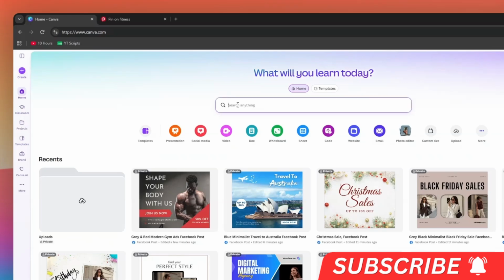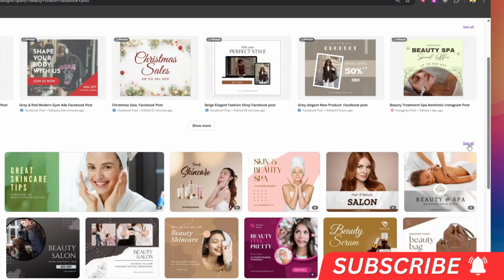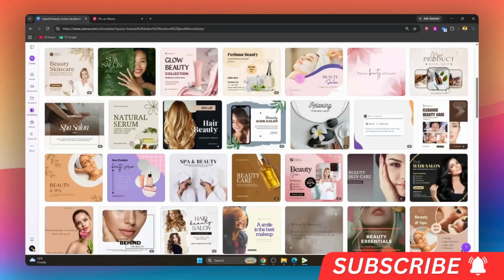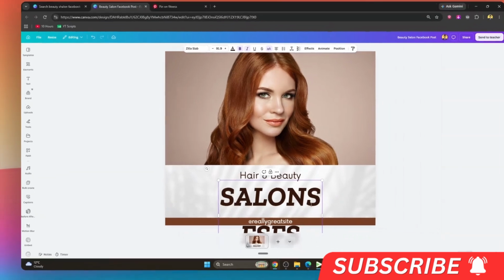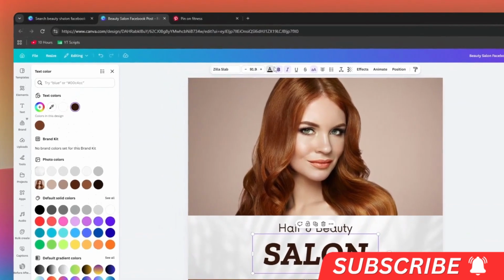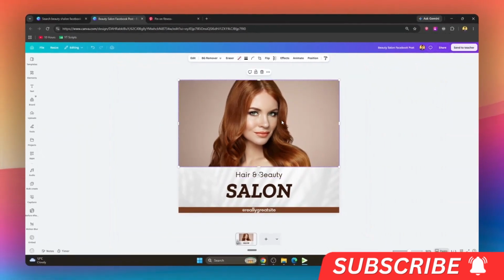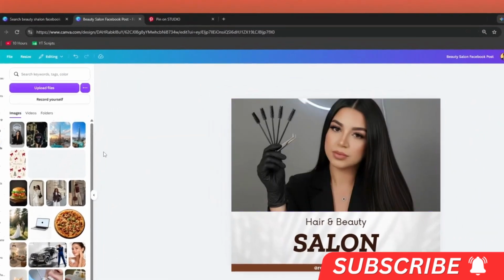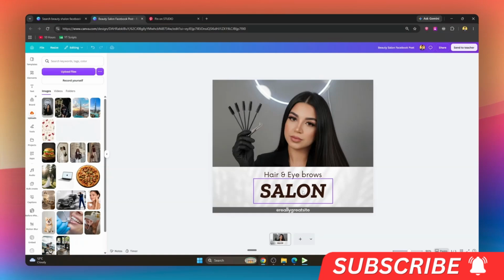How to Create a Beauty Salon Facebook Post in Canva Free (Full 2026 Guide)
Learn how to create a Beauty Salon Facebook Post in Canva Free with this complete 2026 step-by-step tutorial. In this Canva tutorial, you'll discover how to design elegant and eye-catching Facebook posts using Canva's free templates, fonts, beauty graphics, colors, and editing tools to promote your beauty salon, hair salon, nail studio, spa, skincare services, and makeup business.

Whether you're promoting beauty treatments, hair styling, makeup services, nail art, facial treatments, skincare packages, spa offers, or seasonal discounts, this guide will help you create professional Facebook posts that attract more clients, increase engagement, and boost bookings.

📌 In this tutorial, you'll learn:
• How to create a Beauty Salon Facebook Post in Canva Free
• Add beauty images, salon icons, and promotional graphics
• Customize fonts, colors, and branding
• Design high-converting beauty salon promotions
• Canva Beauty Salon Facebook Post tips and tricks (2026)

This Canva tutorial is perfect for beginners, beauty salon owners, hairstylists, makeup artists, nail technicians, spa owners, marketers, social media managers, freelancers, and anyone who wants to create professional Beauty Salon Facebook posts using Canva Free.